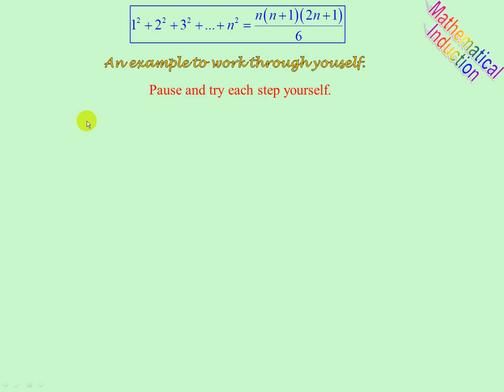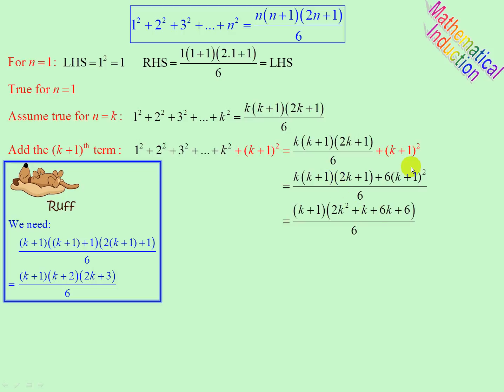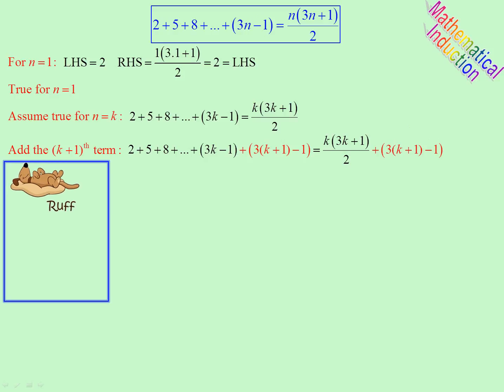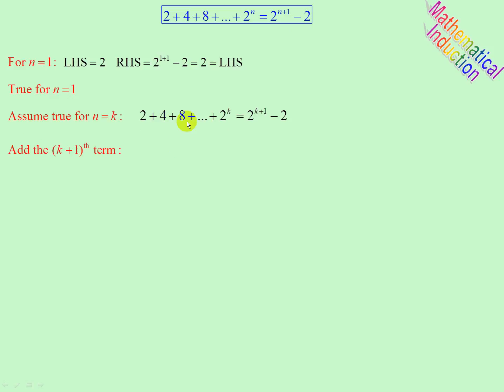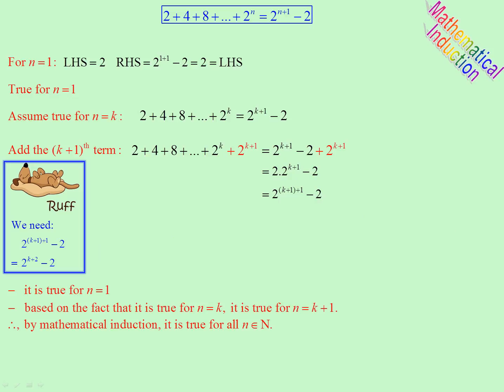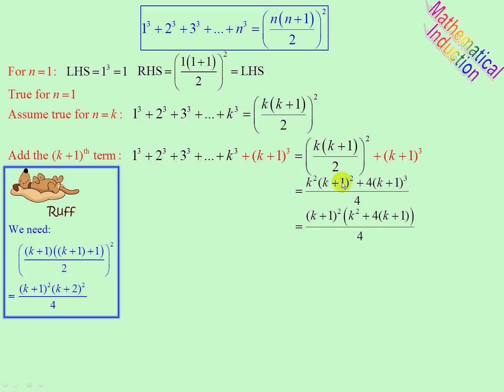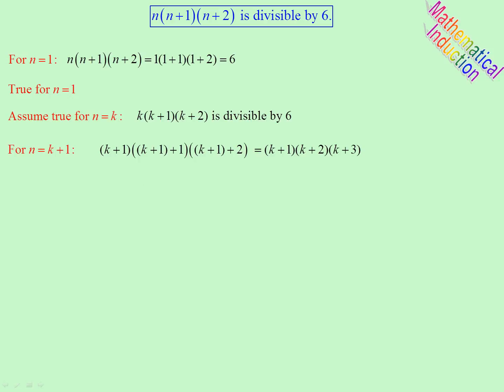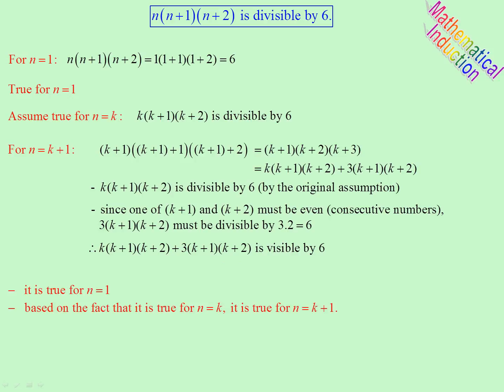Mathematical Induction Part 3